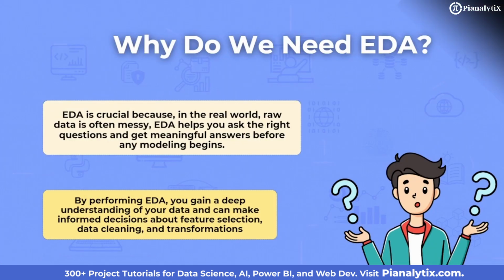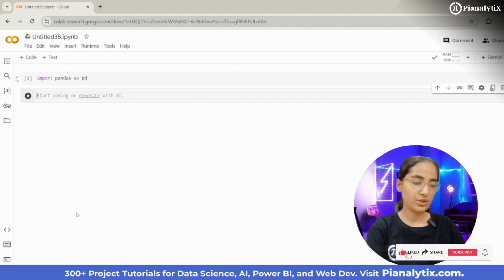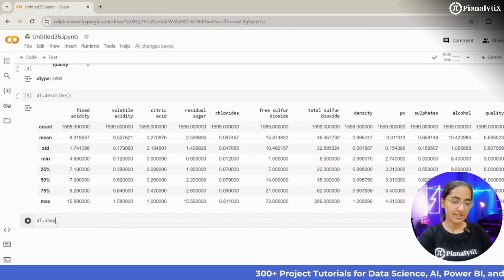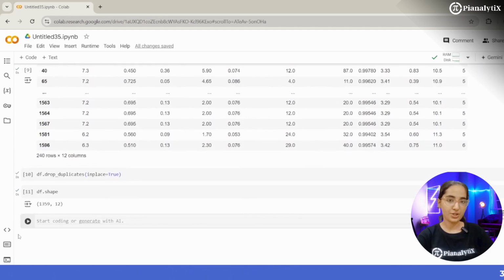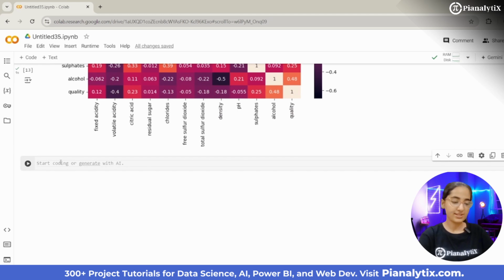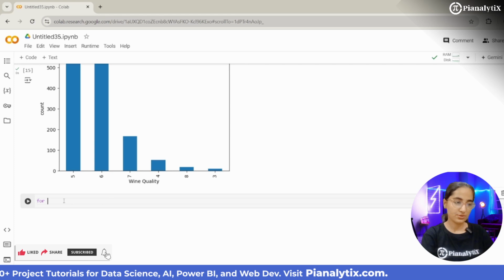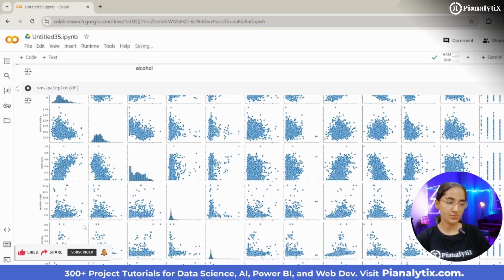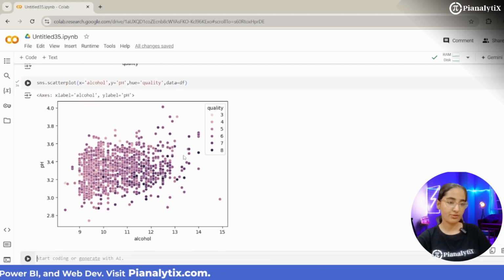Mastering Exploratory Data Analysis (EDA) in Python | Step-by-Step Guide with Code!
In this comprehensive tutorial, we take you through the process of Exploratory Data Analysis (EDA) in Python—a crucial step in any data science project! EDA helps you understand your data, uncover patterns, detect anomalies, and prepare for building effective machine learning models.

This video covers all aspects of EDA, from data cleaning and visualization to feature engineering, using popular Python libraries like Pandas, Matplotlib, and Seaborn. Whether you’re a beginner or looking to solidify your EDA skills, this guide will provide you with hands-on code examples and practical insights to apply EDA techniques confidently.

🔑 What You’ll Learn:
➡️ Step-by-step process of Exploratory Data Analysis (EDA)
➡️ How to clean, explore, and visualize data effectively
➡️ Coding examples using Pandas, Matplotlib, and Seaborn
➡️ Best practices for identifying patterns, handling outliers, and creating insightful visualizations

📲 Connect with Pianalytix

📢 Ready to master EDA in Python?
👍 Like this video if you found it helpful!